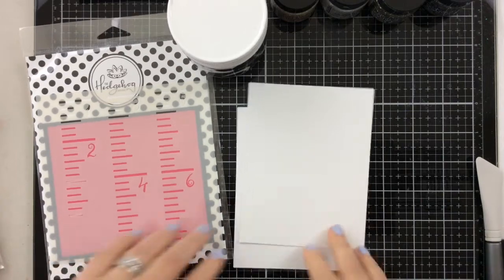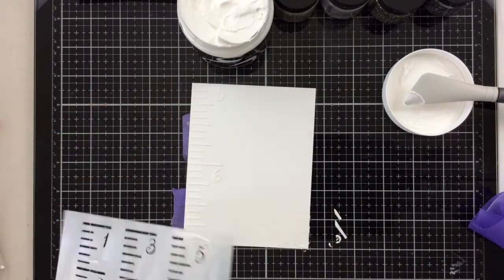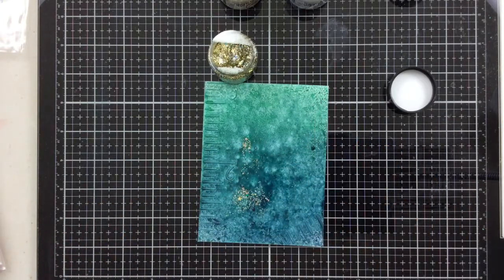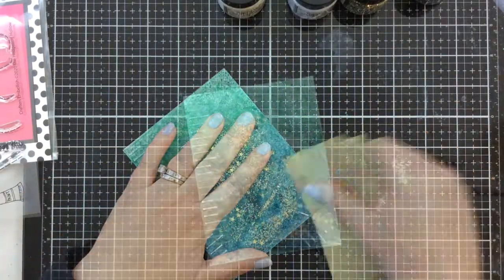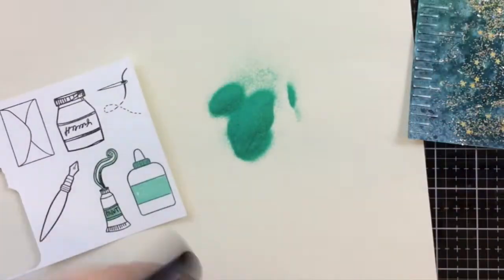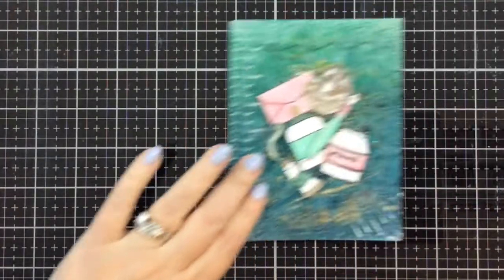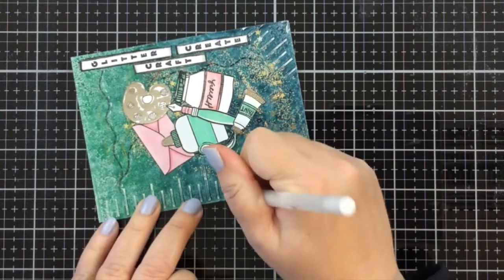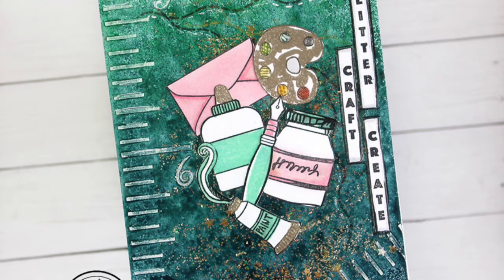Mixed Media card with Stickles Gel, Gloss Spray and more!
How to make a Mixed Media card with new Gloss Spray, Stickles Gel, Distress Embossing Glaze and more. Stamps and stencil are from the March 2020 Hedgehog Hollow Kit.

• MARCH 2020 Start - 1 month rolling subscription » Hedgehog Hollow

[ Amazon US ]

• Ranger Ink - Tim Holtz - Distress Embossing Glaze - Cracked Pistachio

[ Amazon US ]

[ Amazon US ]

[ Amazon US ]